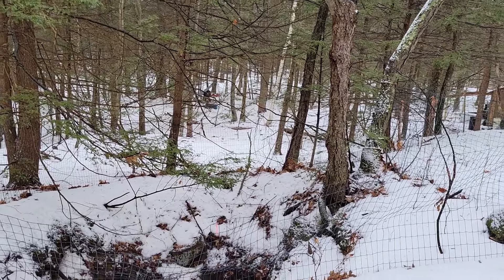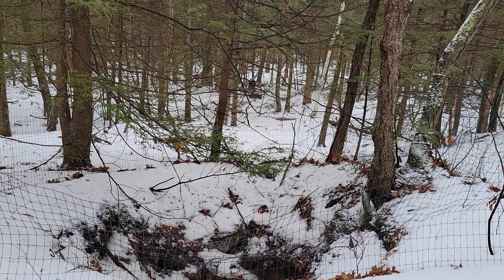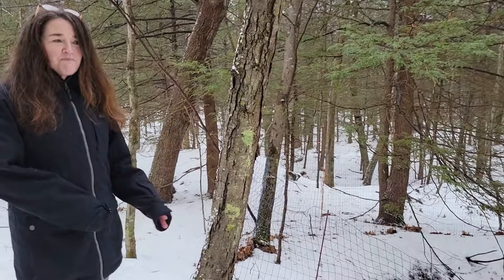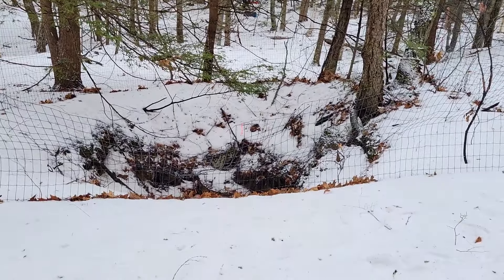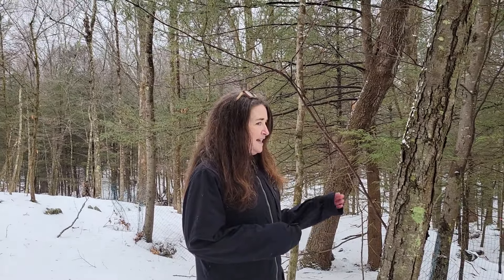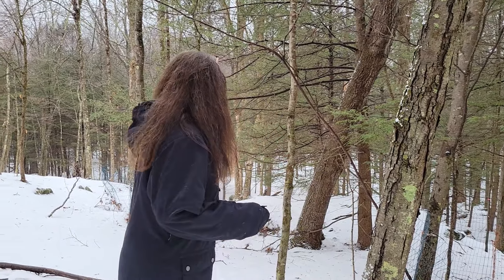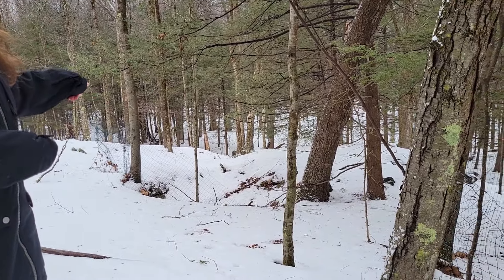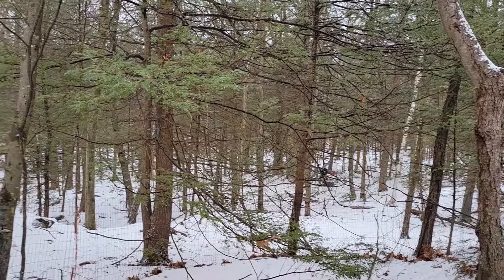Prospect Mountain Mines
We have mines on our property! Hoping to use it as a water source.